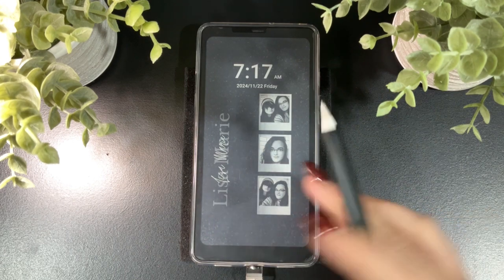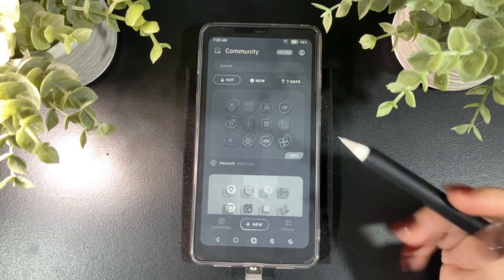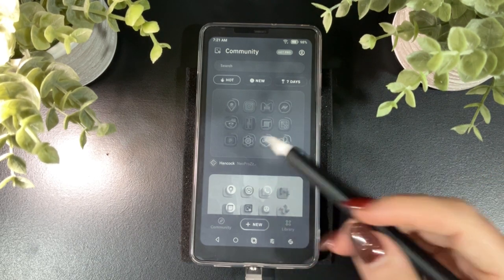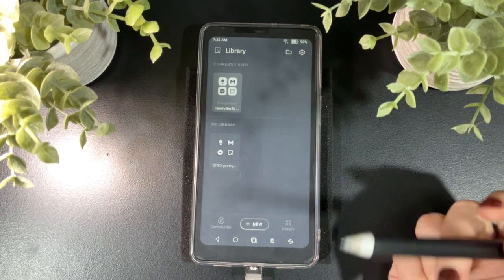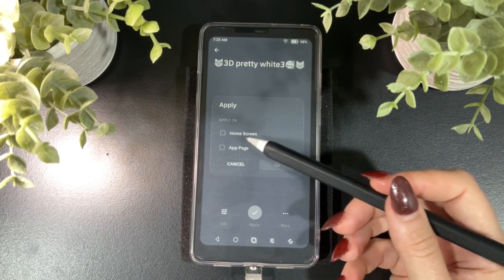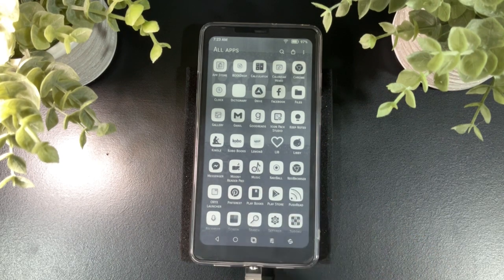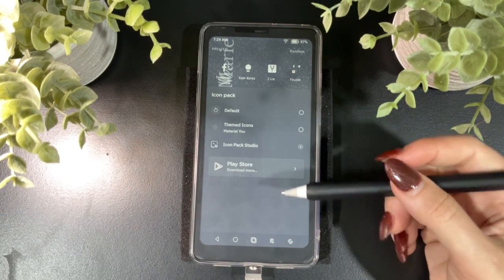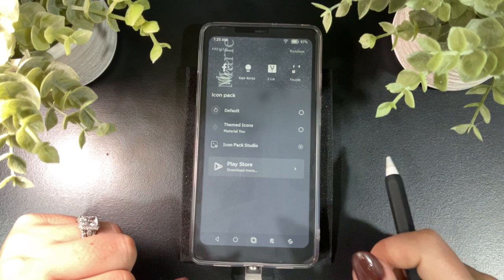Icon Pack Studio on the ONXY Boox Palma.